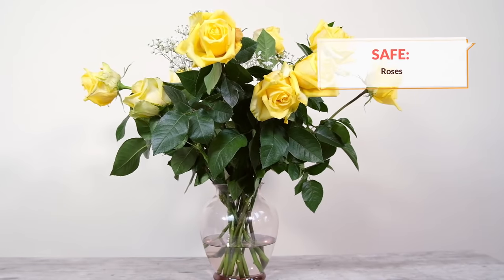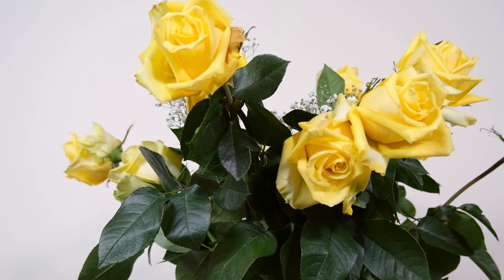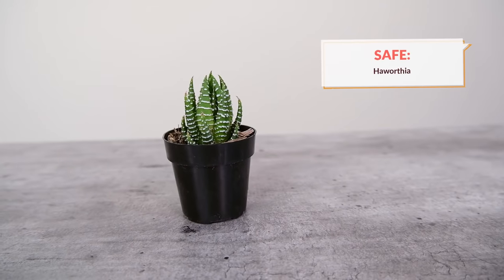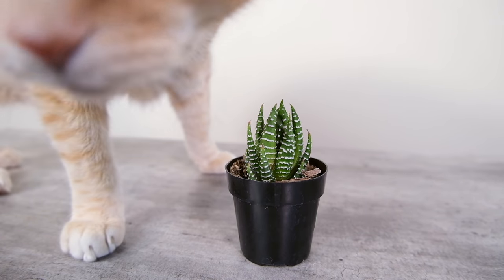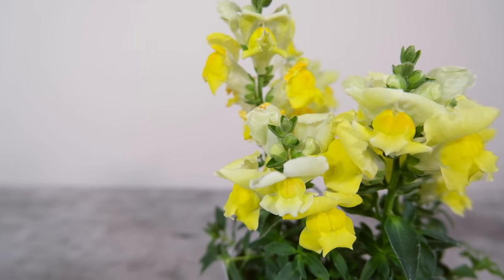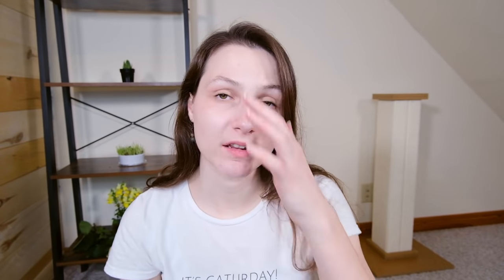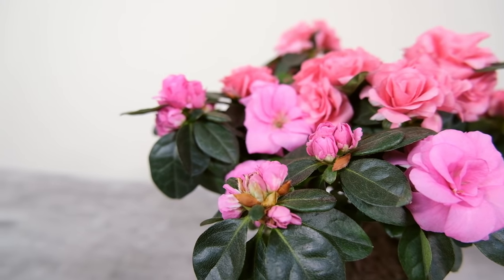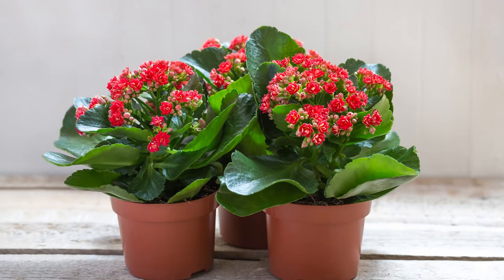Top 5 Plants Safe for Cats (And 5 To Avoid!)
When you bring plants into your home or plant them in the garden, you want to be sure that they're safe for your cat. In this week's video, we cover the plants that are safe and unsafe for cats.

Read the ASPCA's guide to toxic and non-toxic plants for cats
Read more about poisonous plants for cats in this article on Cats.com

Video Navigation:
0:00 Introduction
0:56 Plants That Are Safe For Cats
0:59 Roses
2:13 Haworthia
2:49 Snapdragons
3:12 Catmint
4:28 Cat Grass
5:53 Plants That Are Not Safe For Cats
5:57 Lilies
7:72 Rhododendrons and Azaeleas
8:02 Aloe Vera
8:45 Kalanchoe
9:25 Chrysanthemums
10:45 Conclusion